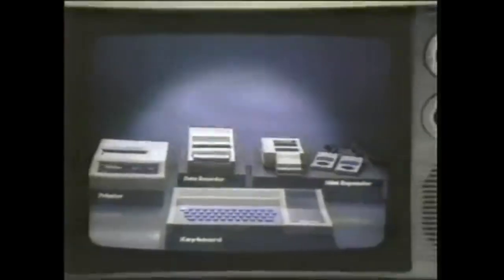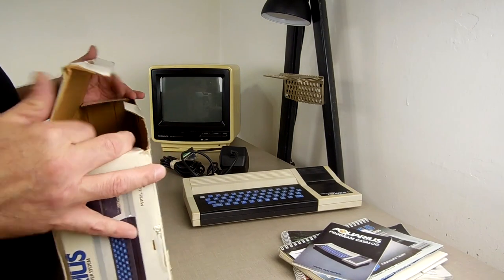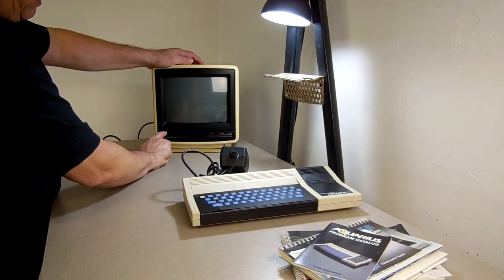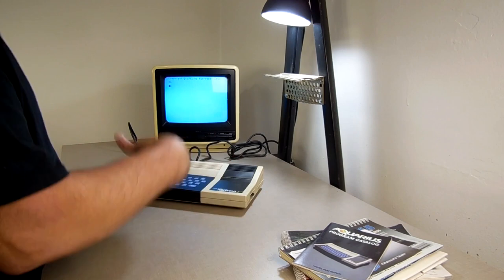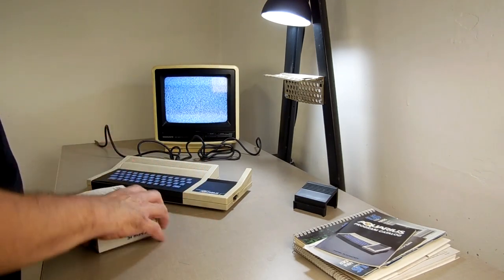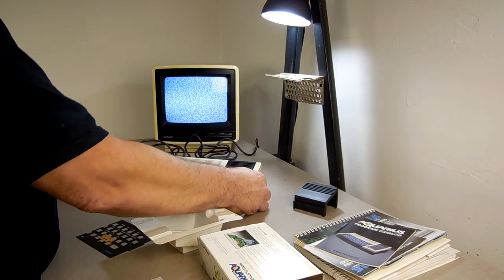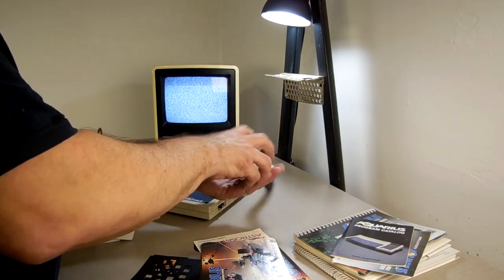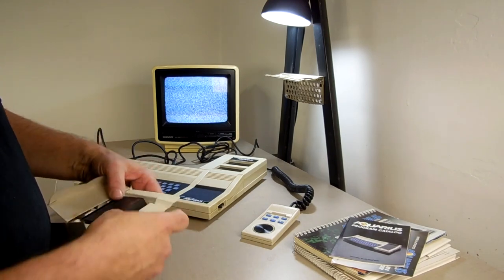Mattel Aquarius First Run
Cross your fingers and let's see if she works!

🔎 HASHTAGS 🔎